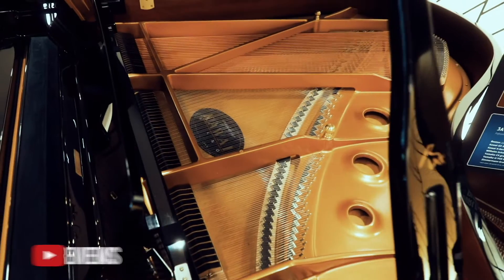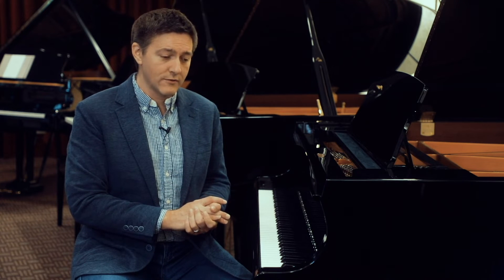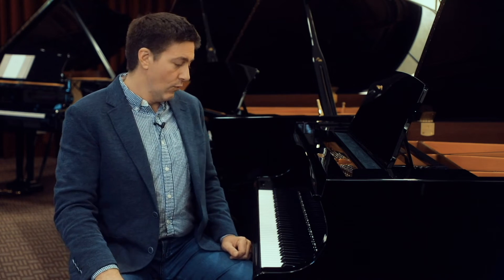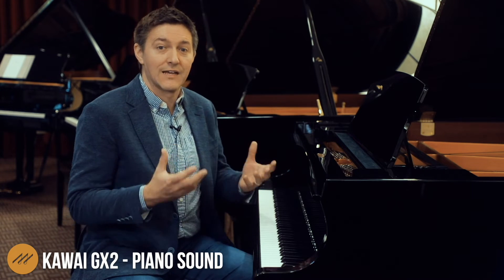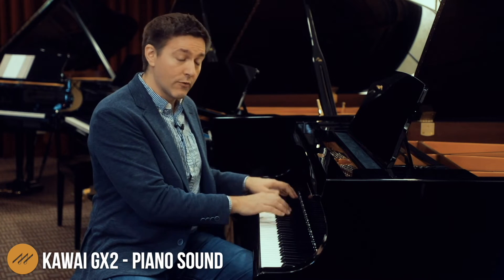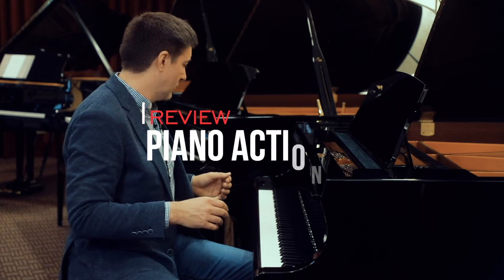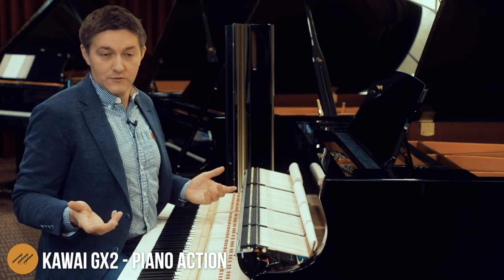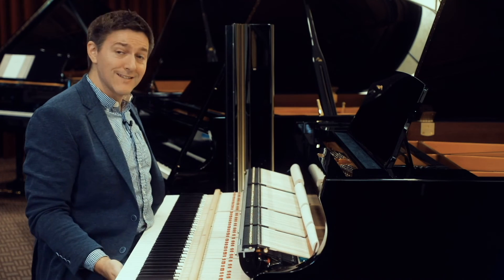🎹 Kawai GX2 Grand Piano Review & Demo - Millennium III Action, Classic Salon Grand🎹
Introduction:

The Kawai GX2 Grand Piano is a 5’11” (6’ class) professional grand piano made entirely in Japan by the Kawai Musical Instrument Corporation. It is evolved primarily from the Shigeru Kawai Concert Series, sharing several design features and components, although material quality and selection & construction techniques remain quite different between the two.

Stu Harrison from Merriam Pianos guides us through his commentary on the piano, discussing the action, the tone, and overall musical impressions. You’ll be kept up-to-date with all things piano, and it helps us to continue to make great piano content!

Action:

The Kawai GX-2 Grand Piano uses the Millennium III ‘Ninja’ action, which is a 3rd generation Millennium III grand piano action, featuring carbon-fibre reinforced composite repetition parts, carbon-strengthened hammer shanks, and concert-grand length key-sticks. The action is the same as what can be found in the GL grand series, the rest of the GX series, as well as the Shigeru pianos. The primary difference between the three instances are the hammers (quality, felt type, and voicing level), and the amount of regulation time.

The GX2 has a beautifully balanced and highly controlled action which gives the tactile impression of playing a much larger piano. It doesn’t feel heavy, simply substantial, with lots of room for creating multiple dynamic levels from ppp and up.

The repetition speed is great, and it’s virtually impossible to even try and simulate a missed strike. One of the world’s great piano actions, without a doubt.

Sound:

The GX2 is a very well-balanced scale, with a Steinway-esque mid-tone through the tenor and lower treble, an extremely complex and prominent treble with excellent sustain, and a supportive bass. The piano was designed for versatility, and it shows. There is enough clarity and projection for contemporary material, but enough colour and depth to serve highly discerning classical players.

By comparison, the GX3 adds about 10% more overall volume, with a similar sustain, with the biggest difference in the bass clarity and projection. However, for most small-to-medium sized rooms, the GX2 should be more than sufficiently full in tone.

Quality and Fit & Finish:

The GX Grand Line from Kawai line is one of the most well-prepared and consistent grand piano lines we’ve ever encountered here at Merriam. It’s one thing to tout a manufacturer’s claims of quality and sell an instrument to a high-demand user based on those claims...it’s entirely another to have to see how those expectations are met over an extended period of time under heavy use and in multiple situations. The Kawai GX2 has been extraordinary in this regard:

- Exceptional tuning stability
- Durable hammer voicing
- Excellent scratch resistance on the polyester
- Low oxidation on strings
- No known soundboard cracking on any GX sold by Merriam to date
- Excellent performance in institutional and commercial settings